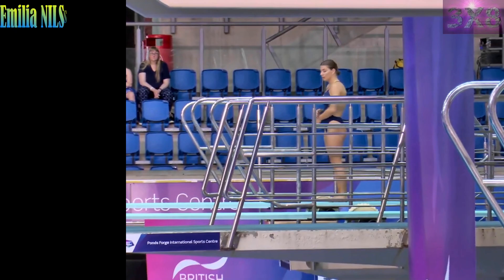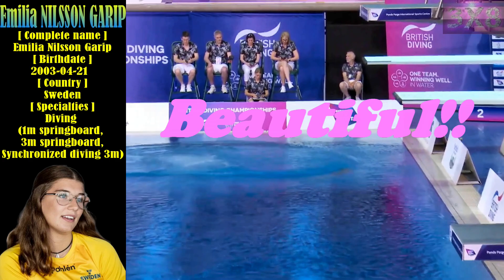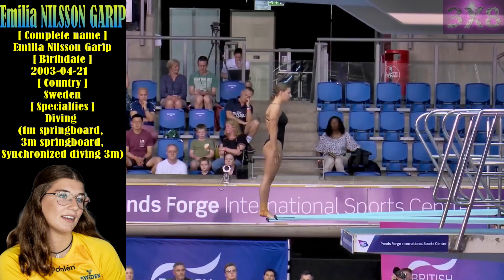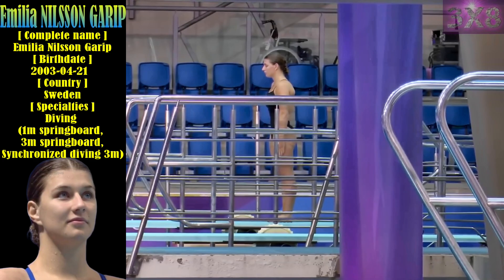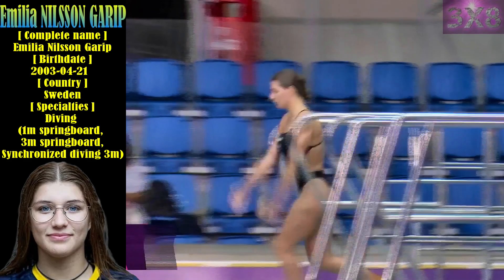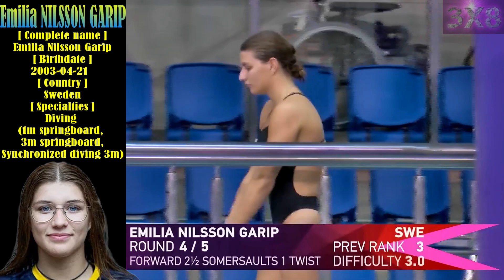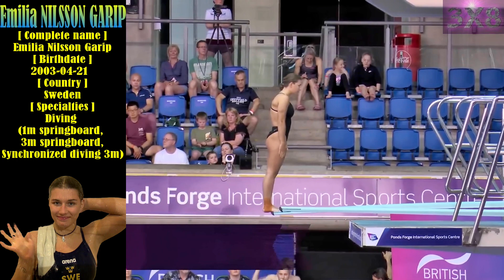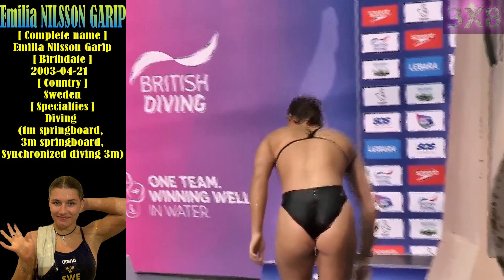Women's Diving | Emilia Nilsson Garip | British Diving Champs 2023 | 3M Platform Highlight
・Enjoy the beauty of water sports!
I will keep adding more and more.

Complete name : Emilia Nilsson Garip
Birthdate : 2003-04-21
Country : Sweden
Specialties : Diving
(1m springboard, 1m springboard Youth A, 3m springboard, 3m springboard Youth A, Jump Event, Mixed synchronized diving 3m, Synchronized diving 3m, Synchronized Diving 3m Youth A/B, Team event)

Emilia Nilsson Garip (born 21 April 2003) is a diver who competes internationally for Sweden. Her last victories are the women's 3m springboard youth a - qualification during the World Junior Championships 2021 and the women's 1m springboard youth a - qualification during the World Junior Championships 2021. She competes in 1m springboard, 1m springboard youth a, 3m springboard, 3m springboard youth a, jump event, mixed synchronized diving 3m, synchronized diving 3m, synchronized diving 3m youth a/b and team event.

[ Emilia Nilsson Garip - Recent results ]
2022

2021
Event                                               Discipline                                                 Pos      Date
World Junior Championships     Synchronized Diving 3m Youth A/B        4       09/12/2021
World Junior Championships     3m springboard Youth A - Qualification 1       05/12/2021
World Junior Championships      3m springboard Youth A                          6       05/12/2021
World Junior Championships     1m springboard Youth A - Qualification 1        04/12/2021
World Junior Championships     1m springboard Youth A                           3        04/12/2021
World Junior Championships     Team event                                                  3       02/12/2021
European Championships           3m springboard - Qualification               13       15/05/2021
European Championships           Mixed synchronized 3m                             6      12/05/2021
European Championships           1m springboard                                           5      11/05/2021
European Championships          1m springboard - Qualification                  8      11/05/2021
FINA Diving World Cup                3m springboard - Qualification                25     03/05/2021